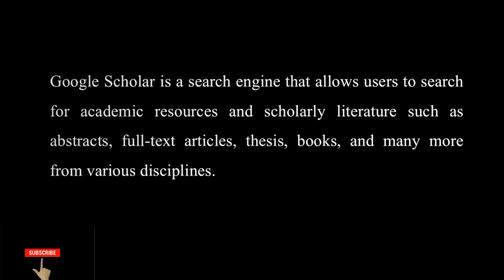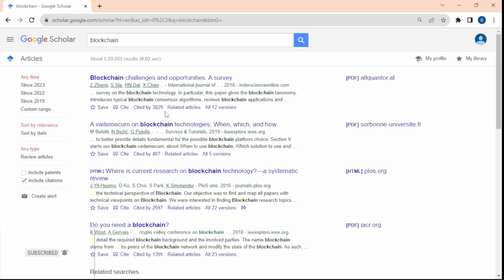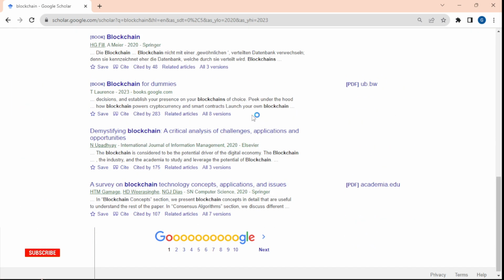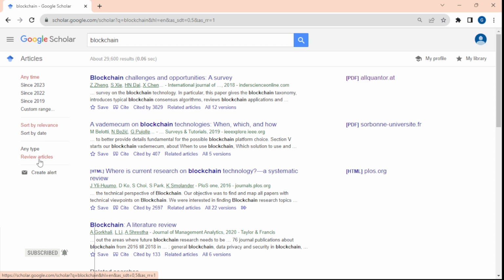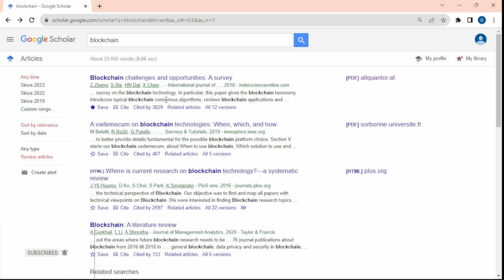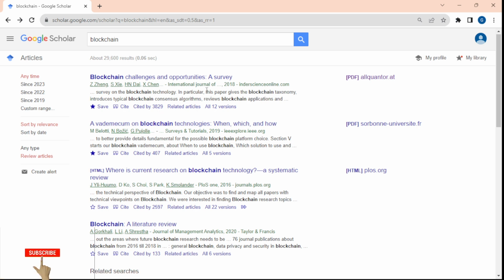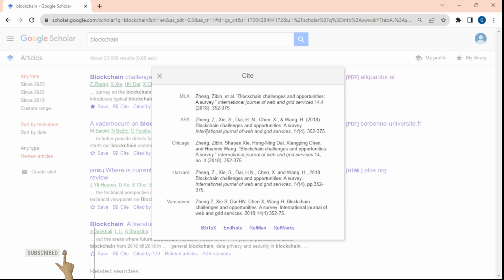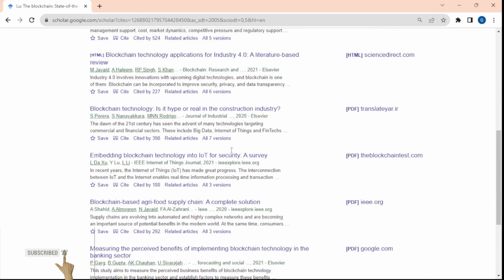How to use Google Scholar| Use Google Scholar for Academic Research| Google Scholar Tutorial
Unlock the full potential of Google Scholar! In this detailed guide, new researchers will learn how to navigate Google Scholar's vast database of scholarly articles, theses, and patents. From conducting effective searches to managing citations and leveraging advanced features, this comprehensive tutorial covers everything you need to know to excel in academic research. Join me as we decode Google Scholar's tools and maximize your research capabilities!